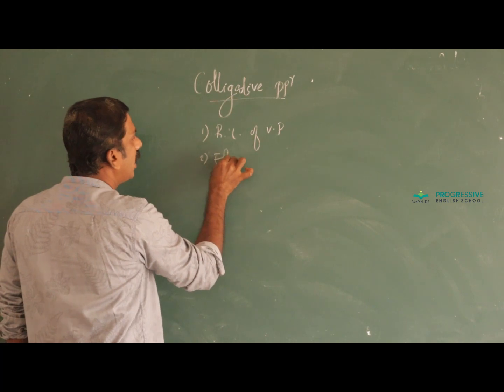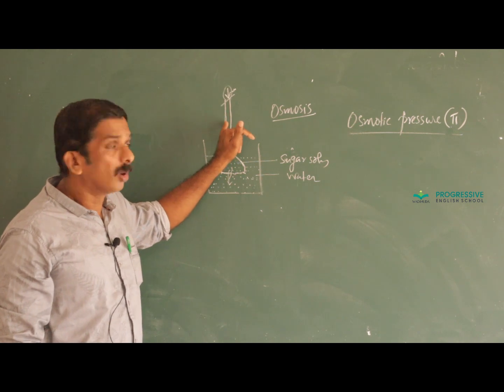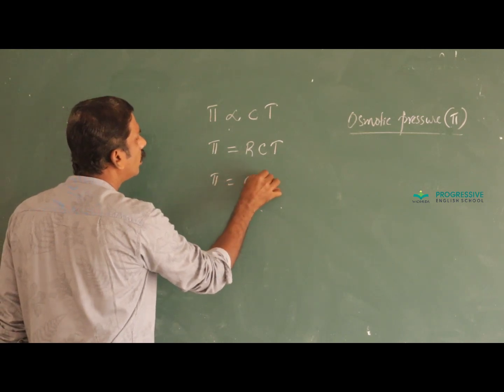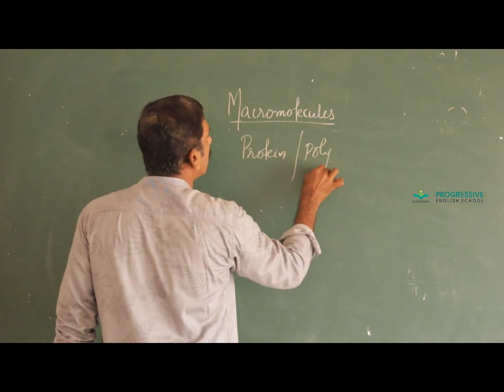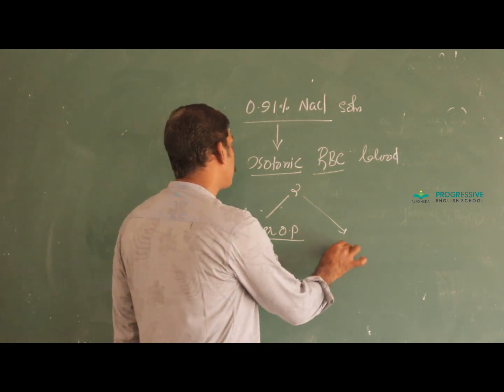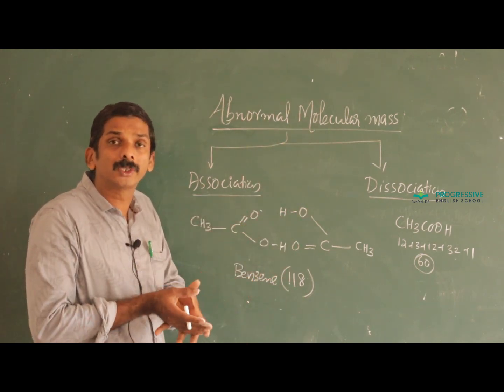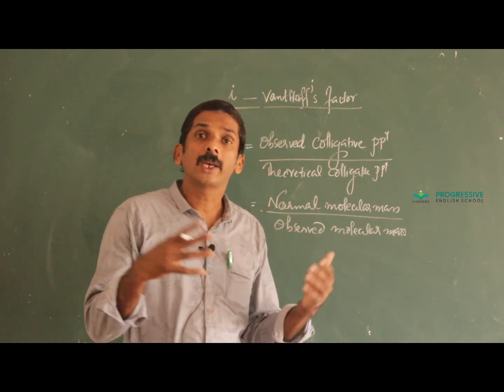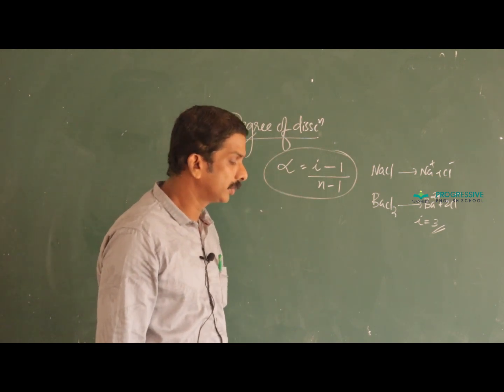Class XII / Chemistry / Solutions / Part -4